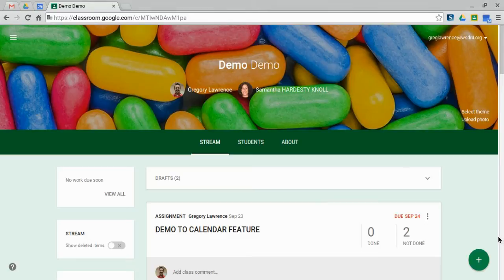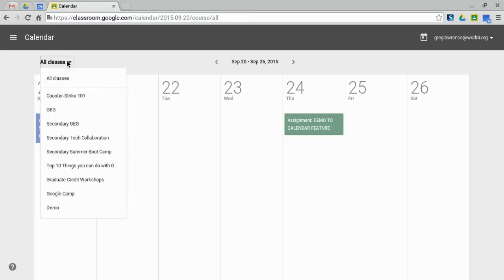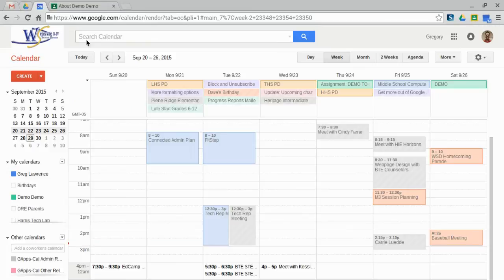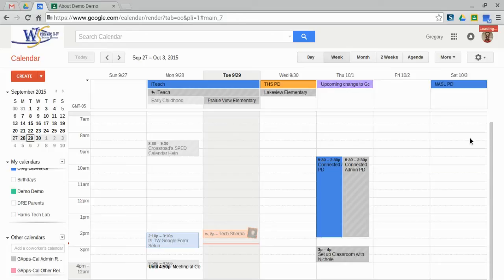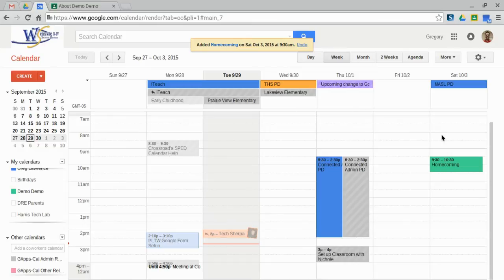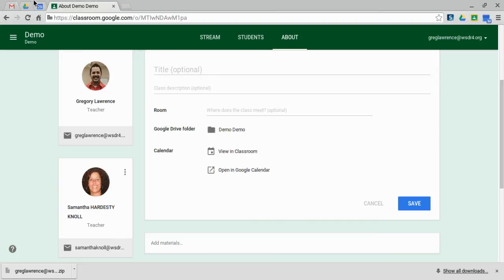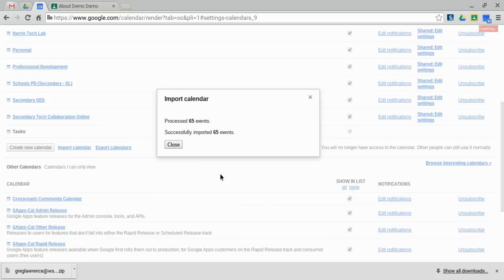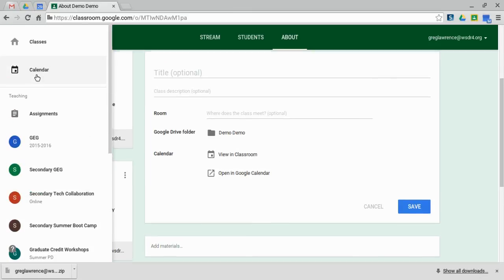More Than 30 Seconds of Google: Google Classroom and Google Calendar Come Together